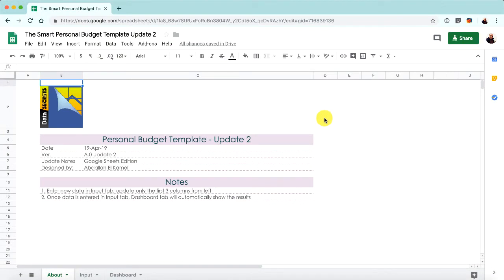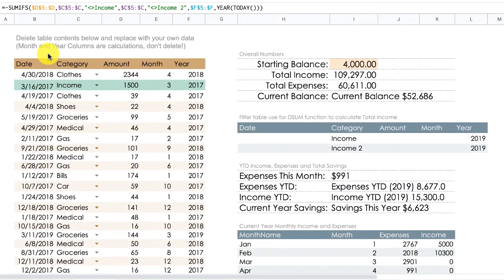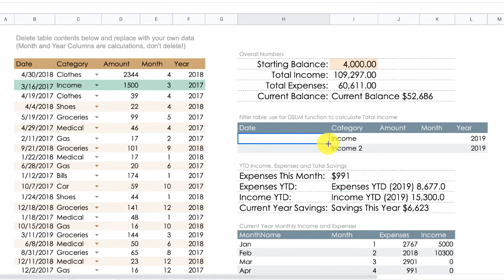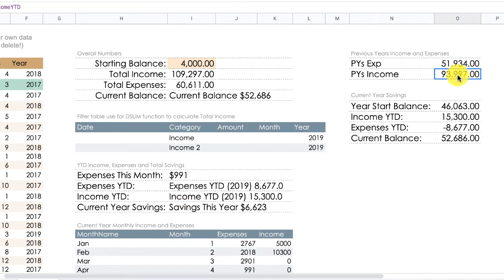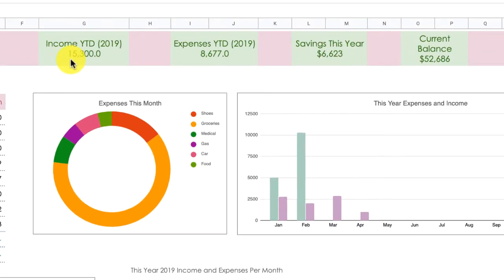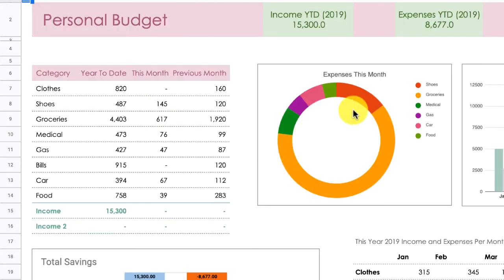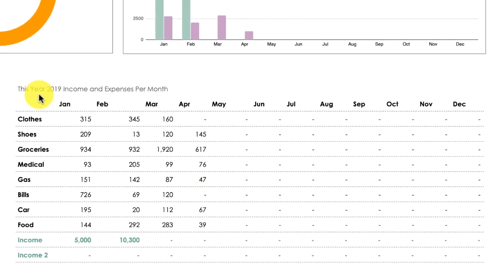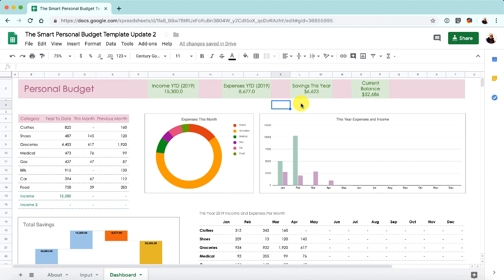The Smart Personal Budget Template | Now in Google Sheets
This Template is FREE!
The Smart Personal Budget Template is now on Google Sheets thanks to one of the channel viewers who opened my eyes to Google Sheets and requested the port.

 I have tried google sheet way back and I didn't like it because it used to be a very simple piece of software and it lacked the main features Excel has, not anymore though, Google Sheets is now a fully fledged spreadsheet app that you can use for free and most of Excel features are there including Pivot Tables.